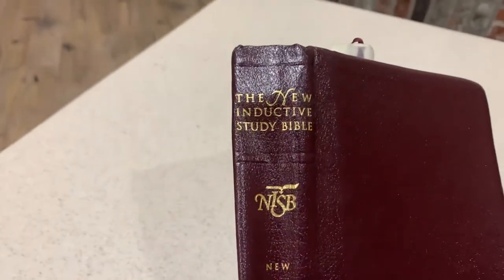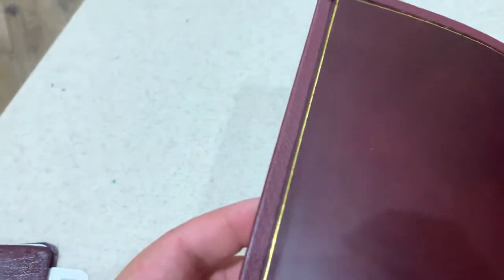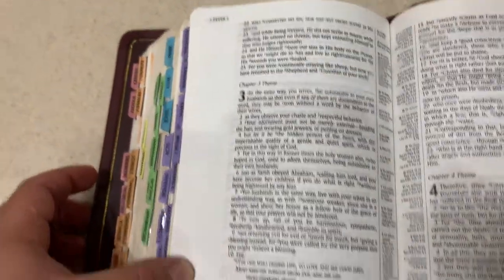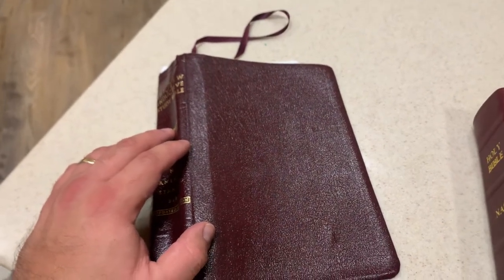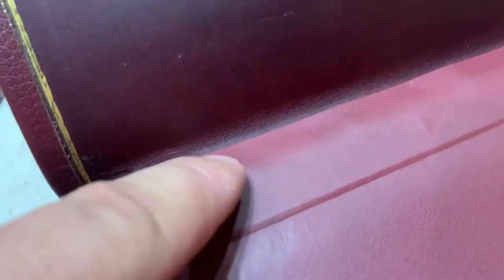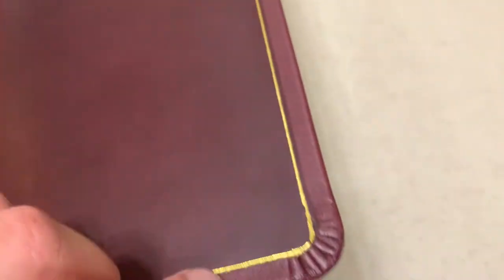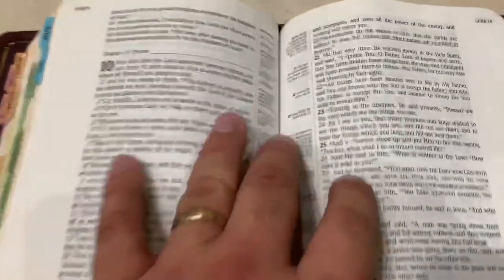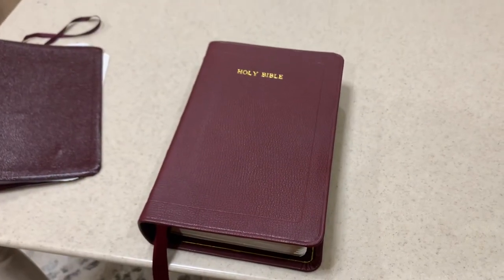Bible Rebind #9: NASB Inductive Study Bible in Bordeaux Sully Goatskin and Buttero Calfskin